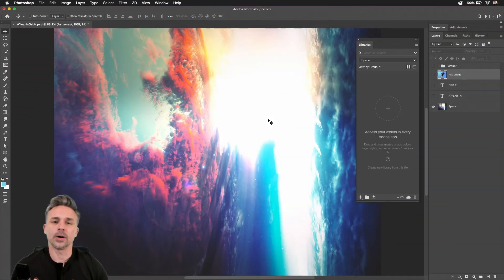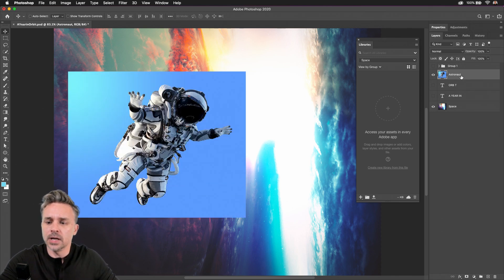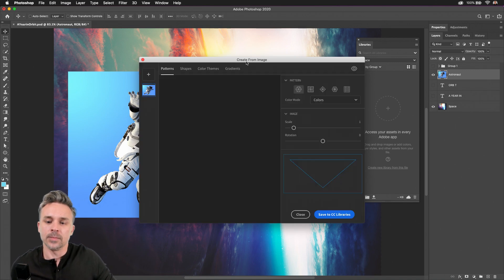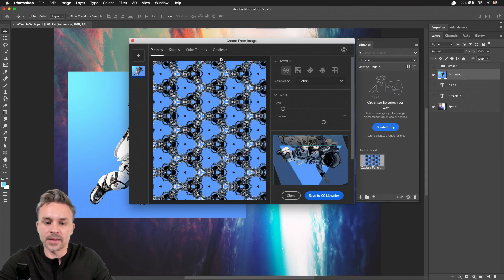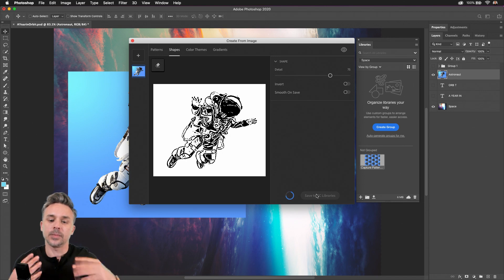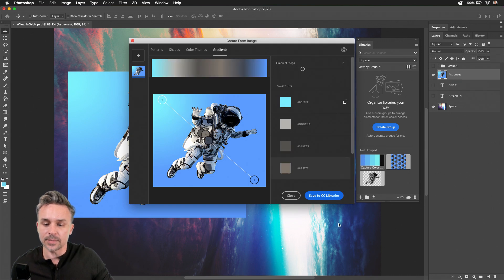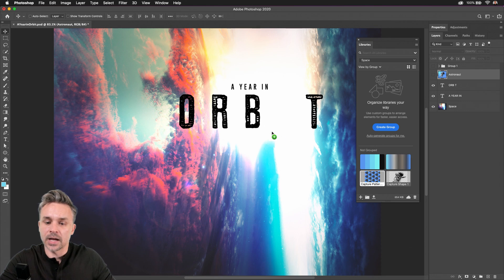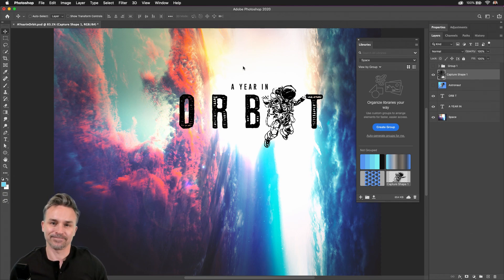How to Auto Pull Patterns, Gradients & Shapes From Images in Photoshop - PHOMO | Adobe Photoshop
In this episode of PHOMO, Paul Trani explores the new Capture from Image functionality in Photoshop. Watch how Photoshop automatically creates patterns, shapes, color themes and gradients from your images using the Capture functionality. Watch this video for helpful tips and tricks to end those feelings of PHOMO when it comes to design.